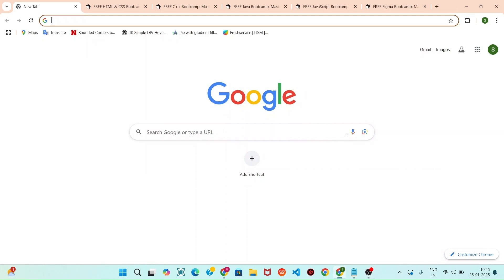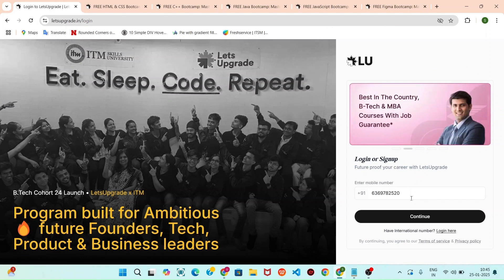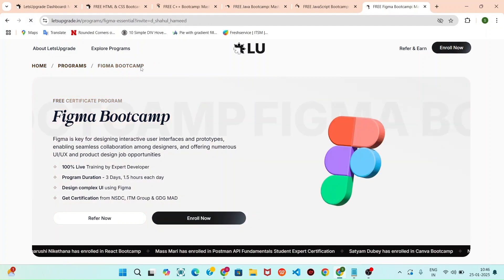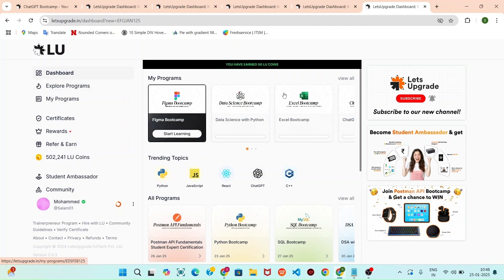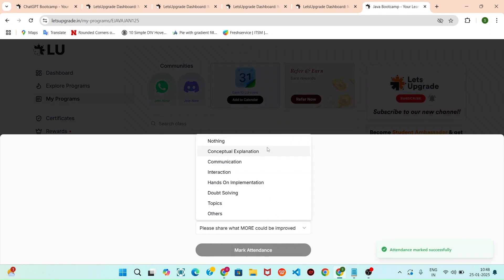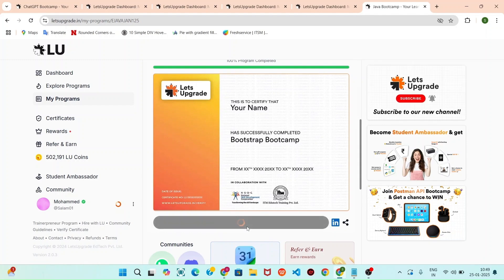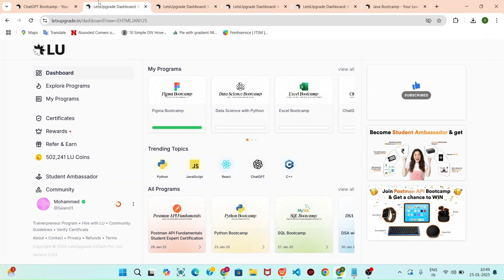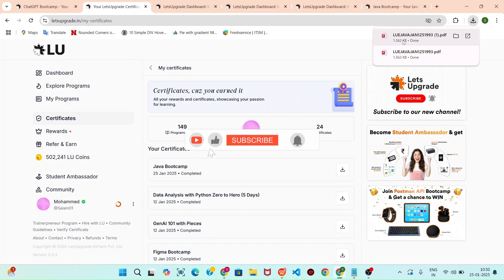How to Download Free Instant Certificates from LetsUpgrade + Register for Upcoming Courses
*Google Developers Group MAD & LetsUpgrade Certificate for FREE 🤯 Along with NSDC and ITM certification 🤩*

INSTANT CERTIFICATES:

Figma Bootcamp
Start Date: Thu Jan 2 2025

HTML & CSS Bootcamp
Start Date: Mon Jan 6 2025

C++ Bootcamp
Start Date: Thu Jan 9 2025

Java Bootcamp
Start Date: Tue Jan 14 2025

JavaScript Bootcamp
Start Date: Mon Jan 20 2025

REGISTER FOR UPCOMING COURSES AND GET FREE CERTIFICATES:

Python Bootcamp
Start Date: Thu Jan 23 2025

Postman API Fundamentals Student Expert Certification
Start Date: Sun Jan 26 2025

SQL Bootcamp
Start Date: Mon Jan 27 2025

DSA with C++ Bootcamp
Start Date: Thu Jan 30 2025

React Bootcamp
Start Date: Mon Feb 3 2025

JioCinema React Clone
Start Date: Thu Feb 6 2025

Canva Bootcamp
Start Date: Wed Feb 12 2025

Excel Bootcamp
Start Date: Thu Feb 20 2025

GenAI 101 with Pieces
Start Date: Mon Feb 24 2025

ChatGPT Bootcamp
Start Date: Wed Feb 26 2025